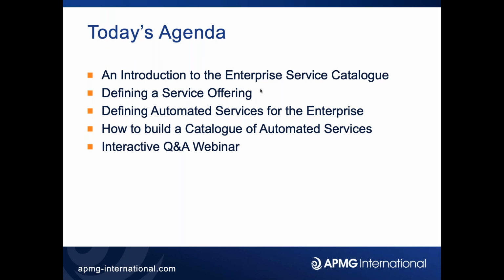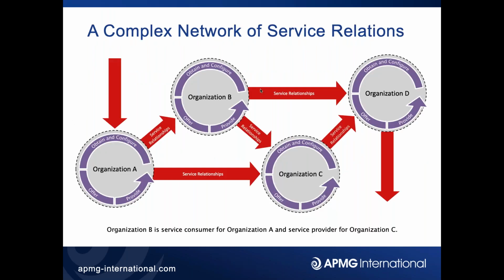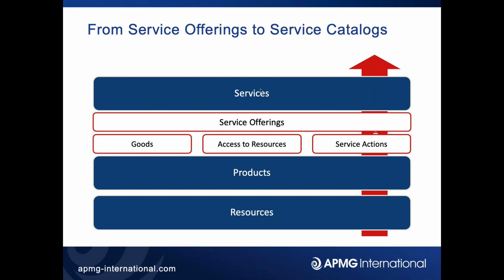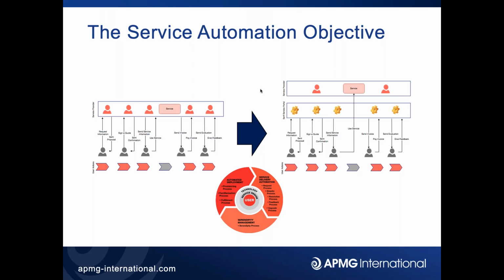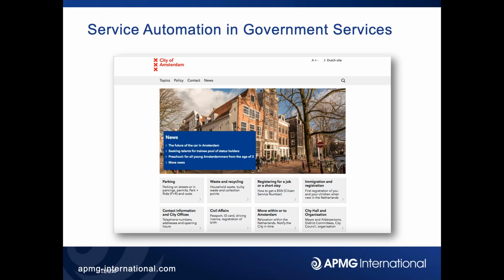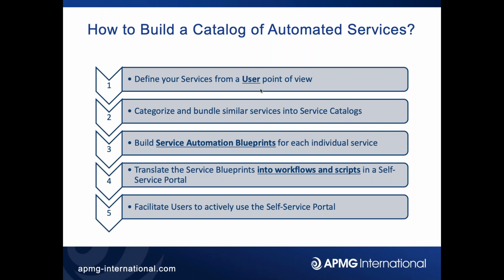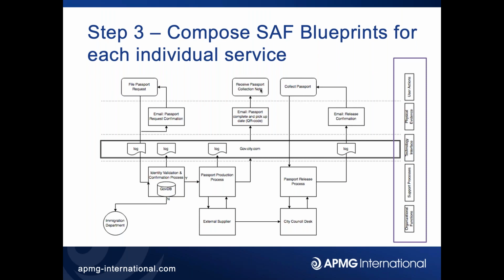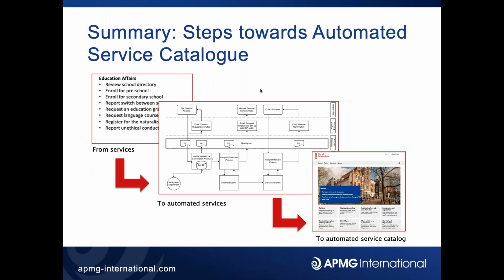Building a Catalogue of Automated Services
Based on the Service Automation Framework (SAF) Blueprint

Building A Service Catalogue
If you work in the IT service industry, you will probably have heard about service catalogs or data catalogs. But does your organization already have access to a catalog of automated services?

Increasingly, more organizations are building a catalog of automated services.  Driven by the success of ‘digitally’ disruptive companies such as Spotify, Netflix and Uber, more and more companies are taking the steps to automate their service offering.

A Catalogue of Automated Services is – as the term suggests – is a collection of services a service provider can deliver to customers without human intervention. These services range from simple automated processes (liking bookings or reservations), to complex and complicated processes (such as the provisioning of banking environments).

In this webinar, we will take you on a deep-dive into the catalog of automated services - Participants will discover;

*How you build automated services
*How you maintain automated services and measure performance
*How you monitor the quality and customer engagement of the Catalogue of Automated Services.

Learn how to build a catalog of automated services. with Jan-Willem Middelburg, author of the Service Automation Framework.